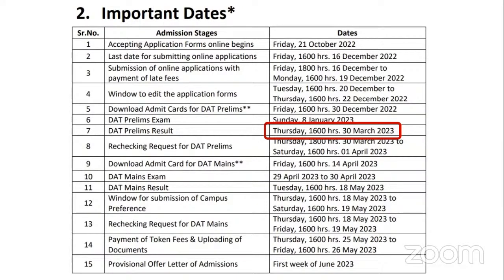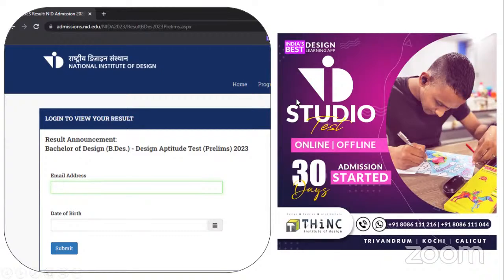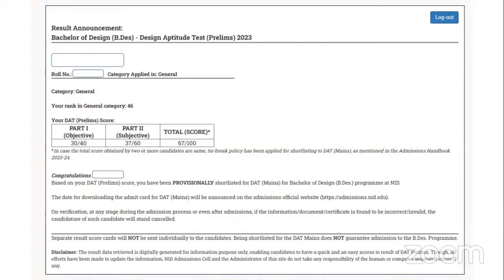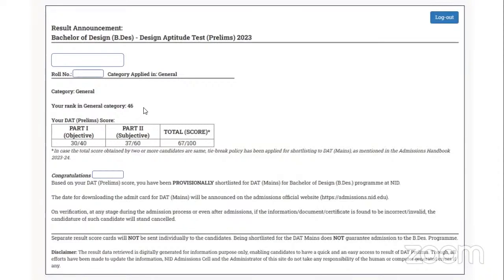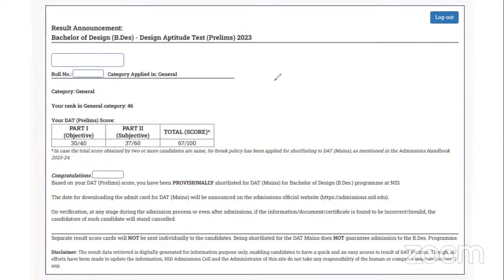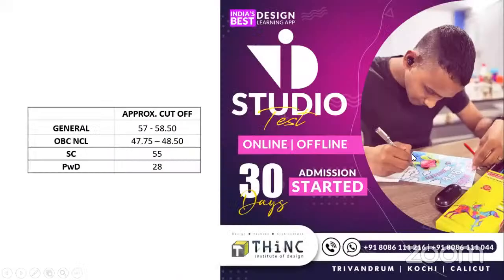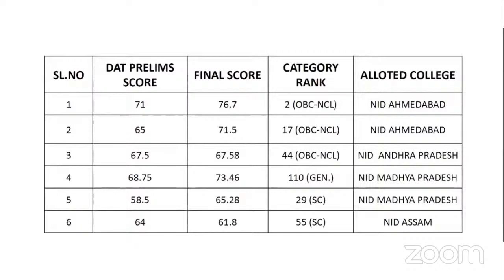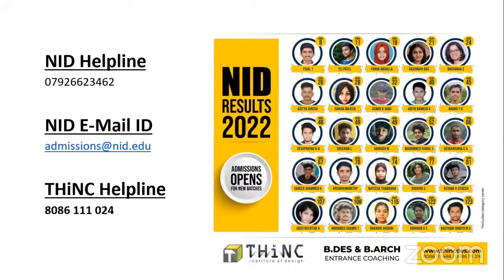NID DAT PRELIMS 2023 RESULTS OUT | HOW TO CHECK RESULTS | NID CUTOFF | RECHECKING UPDATES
NID DAT PRELIMS 2023 RESULTS OUT |HOW TO CHECK RESULTS | NID CUTOFF | DAT PRELIMS RECHECKING UPDATES